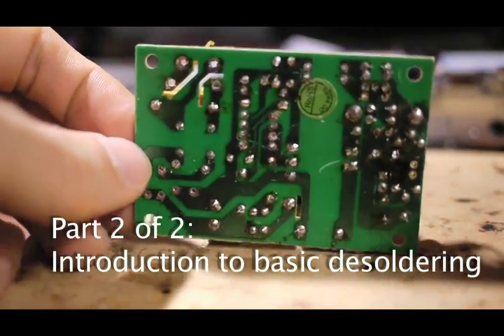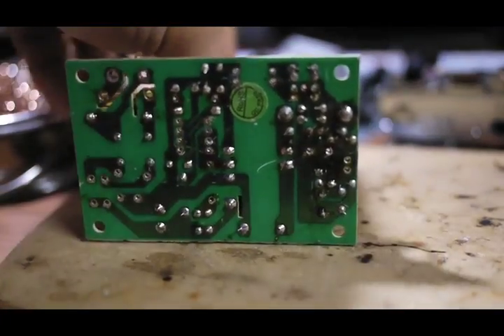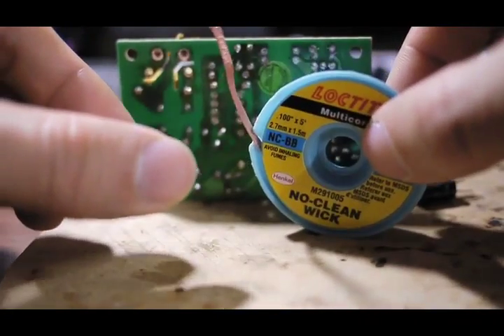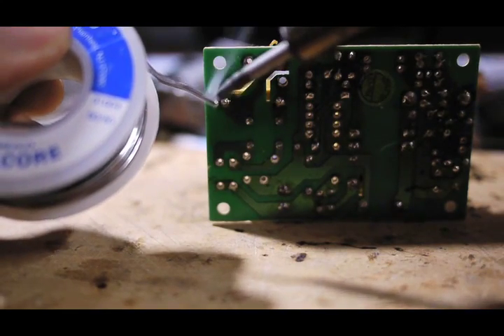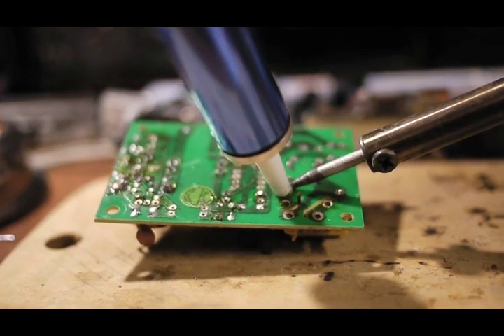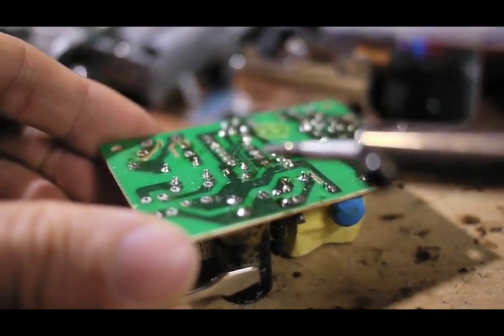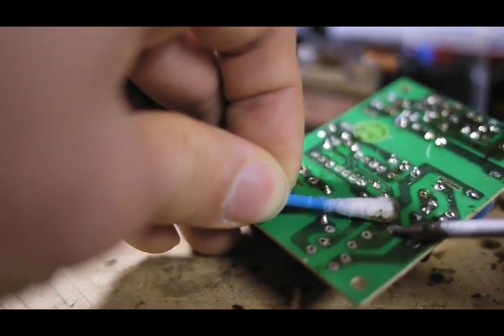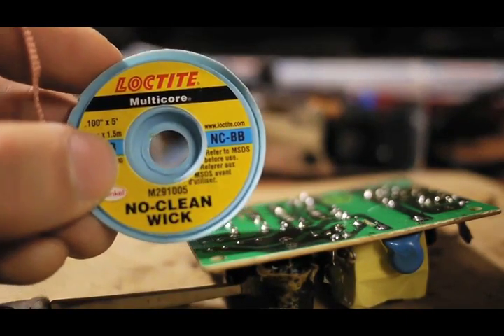Introduction to basic electronics soldering Par 2 of 2: How to desolder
Using through-hole components as examples. This video shows you the good, bad and ugly way to desolder components from a circuit board, depending on what tool you have at your disposal.